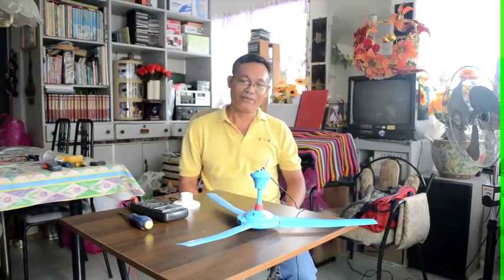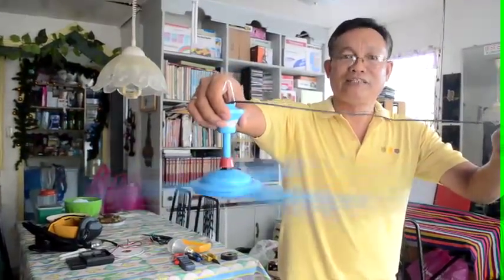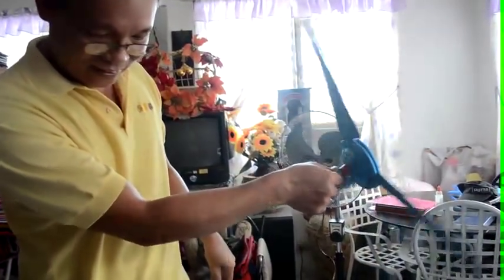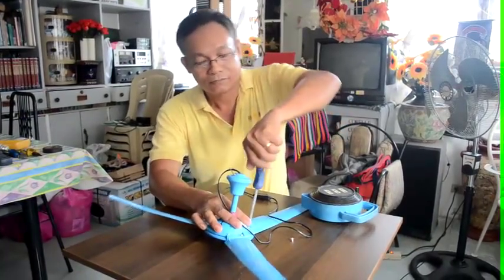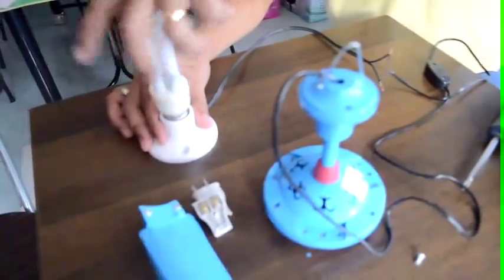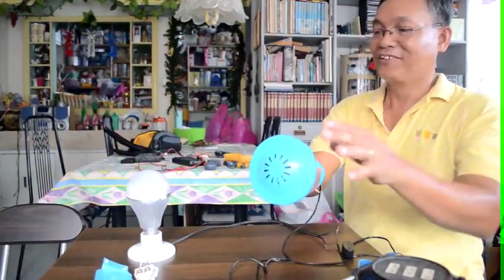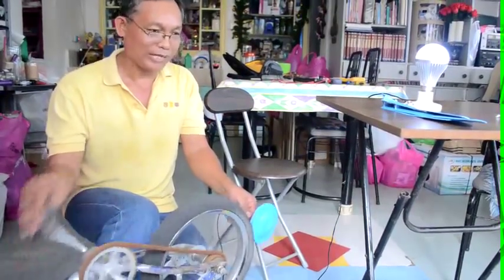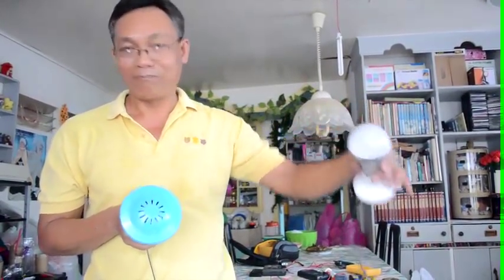Free Energy:How to Utilize a Cheap Ceiling Fan for lighting 220V 5 watts Bulb?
A 5watt build is lighted up by just using a low cost ceiling fan. Discovered and demonstrated by Prof. Salis Palasan of Mindanao State University.